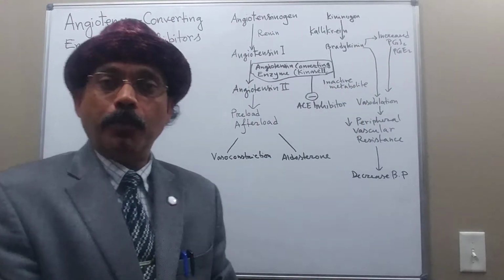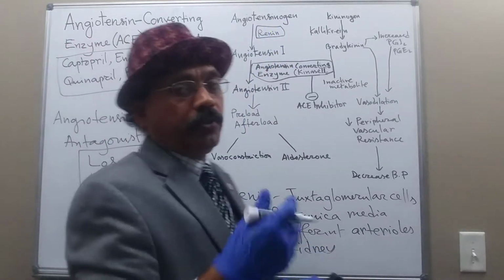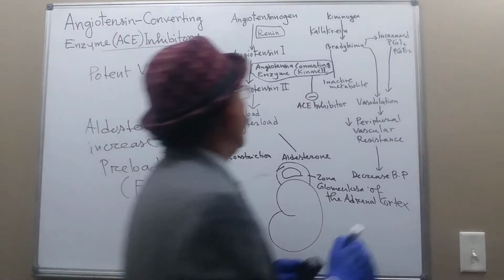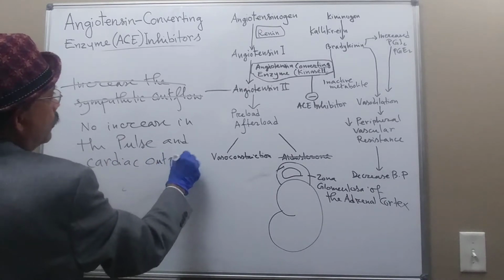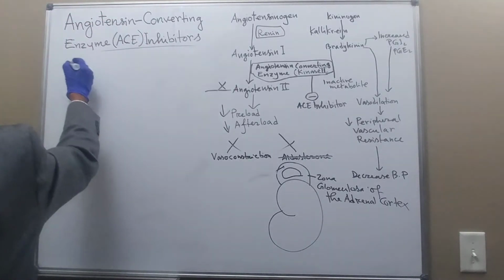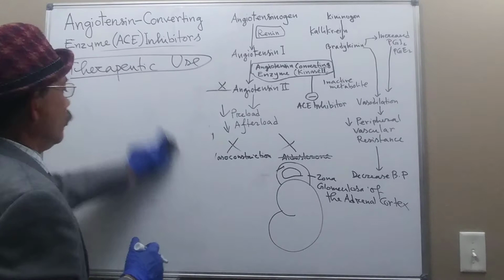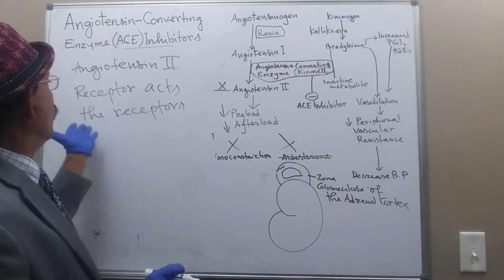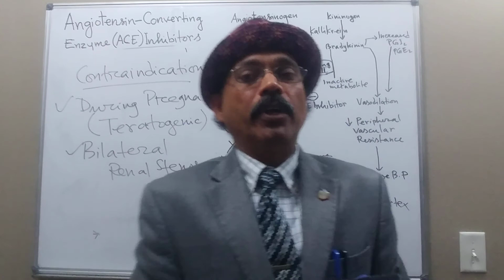ACE INHIBITORS AND ARBS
Angiotensin-Converting Enzyme Inhibitors
Angiotensin II Receptor Blockers
Renin-Angiotensin-Aldosterone System
Mode of Action
Therapeutic Indications
Pharmacokinetics
Adverse Effects
Drug Interactions
Contraindications